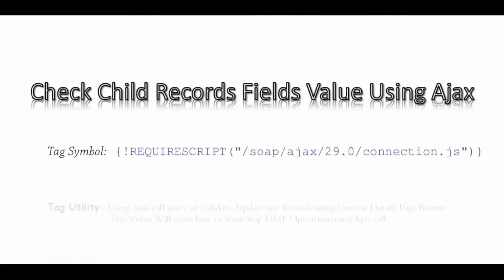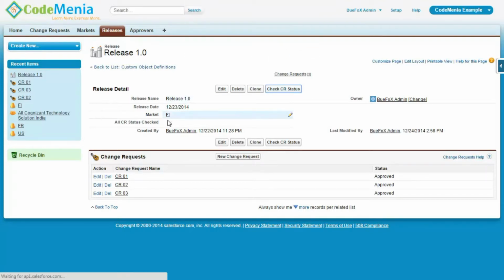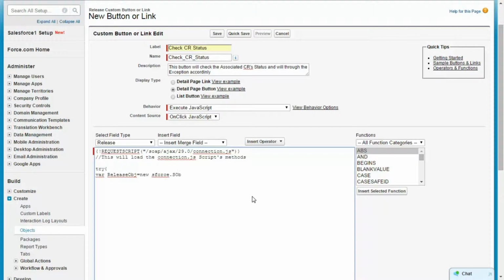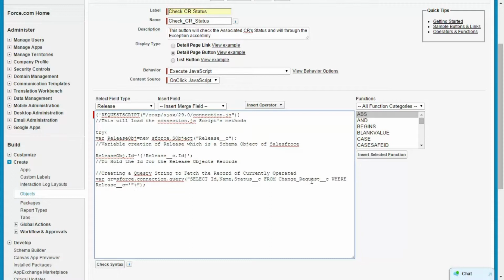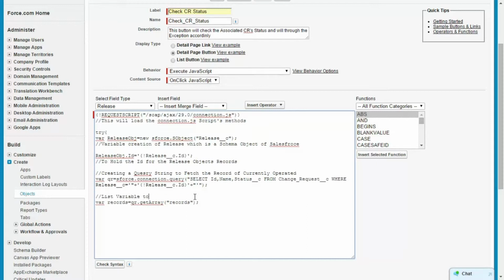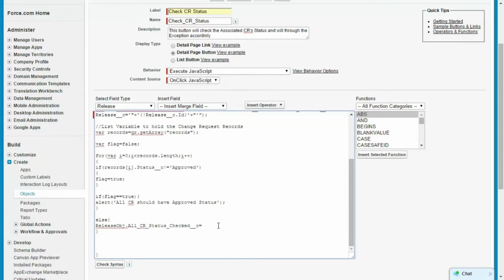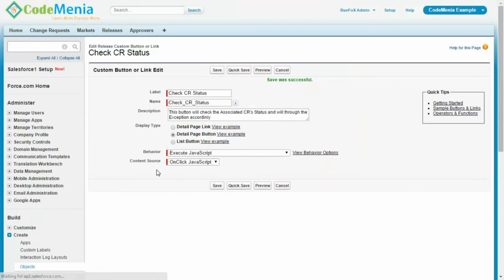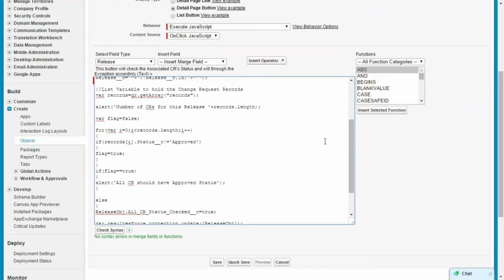How to Check Child Records Fields Value Using Ajax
Now use Ajax query in salesforce for DML Operation.Check Child Records Fields Value Using Ajax in salesforce.